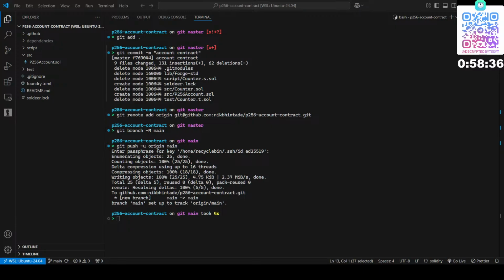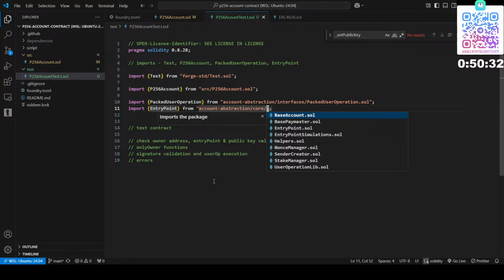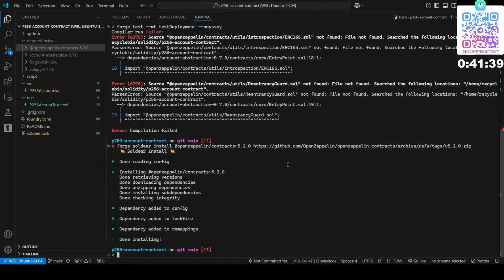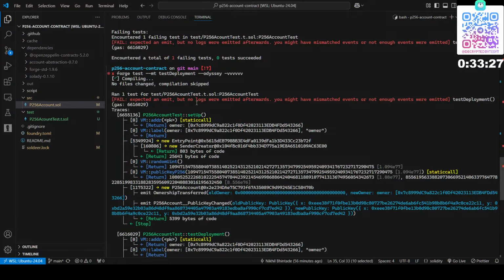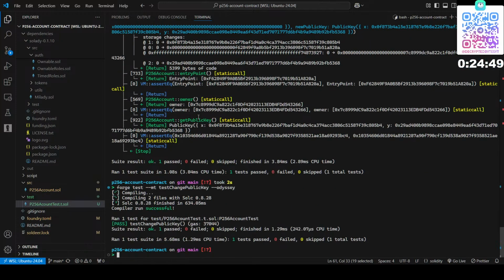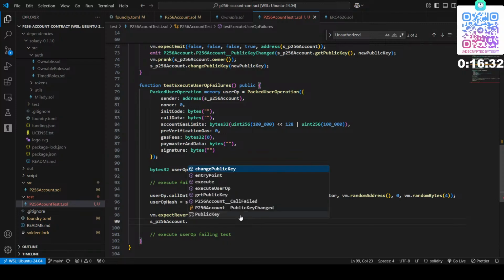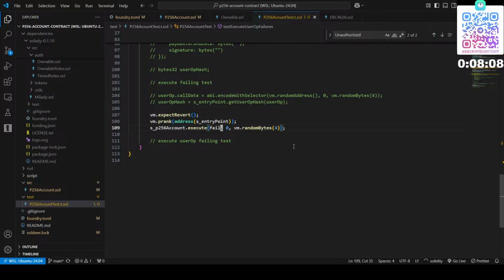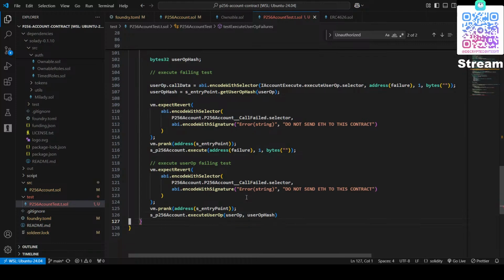P256 Account Contract | Account Abstraction (ERC-4337)